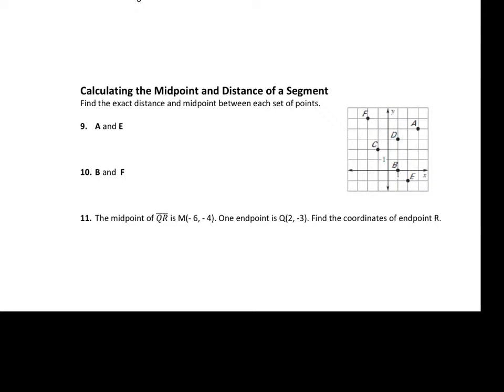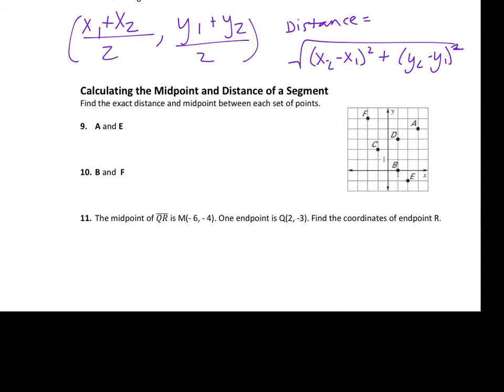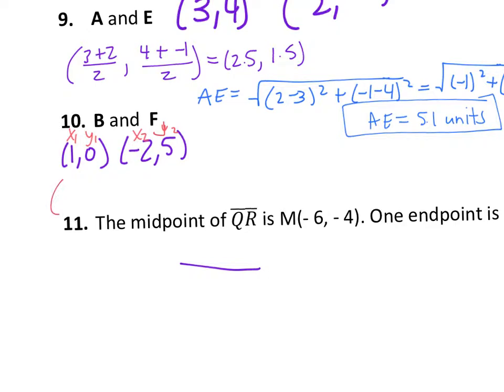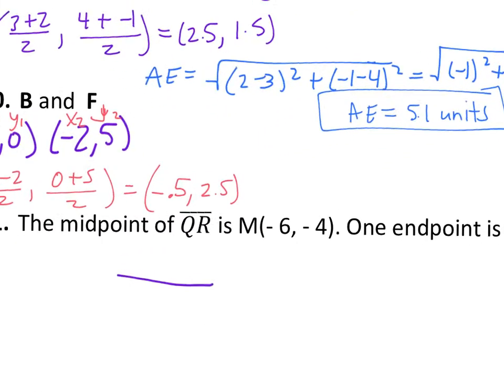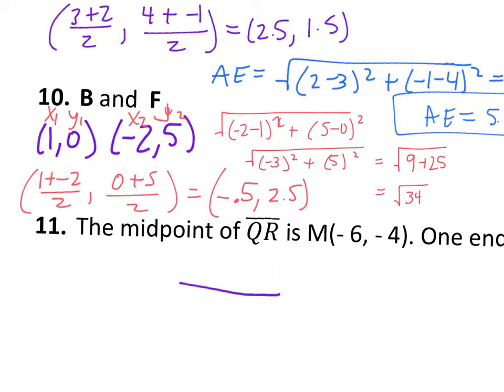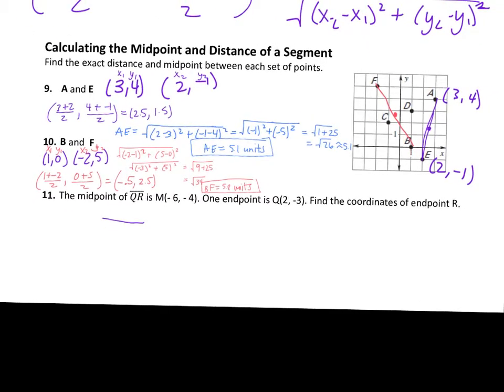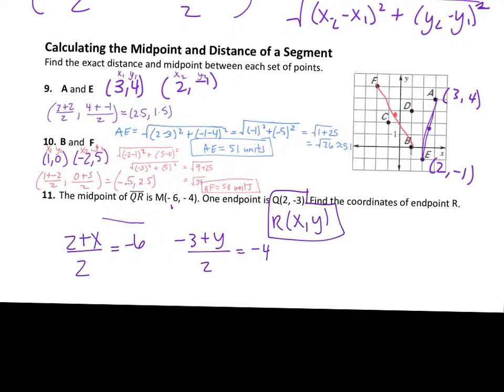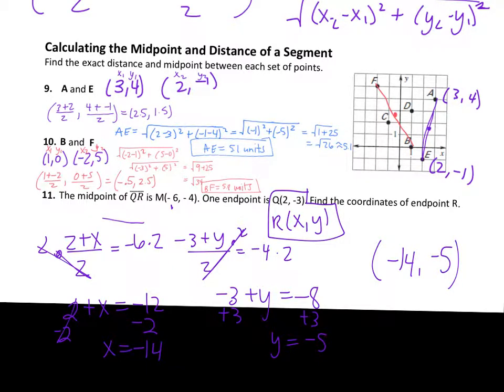Unit 8 Review 9-11